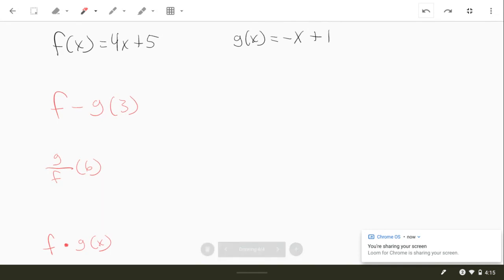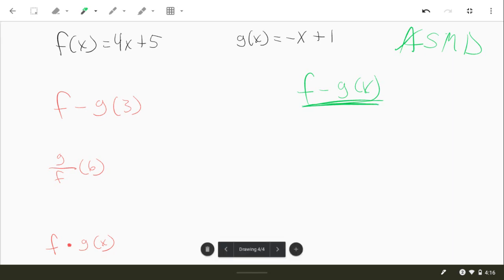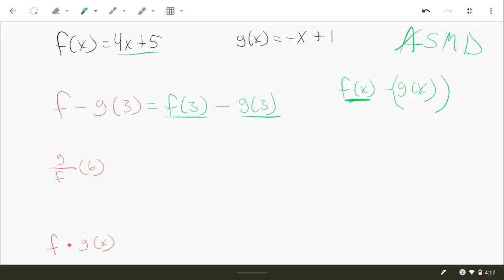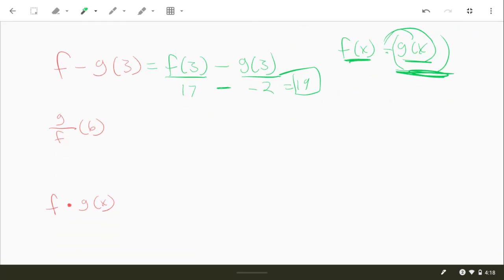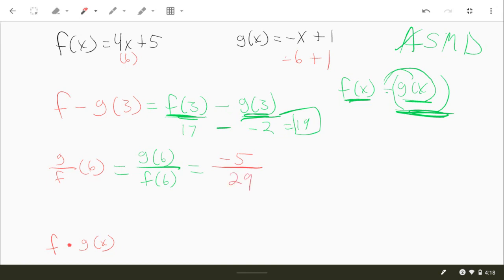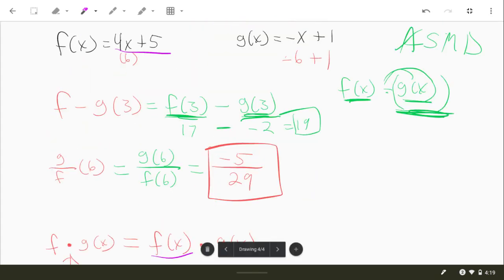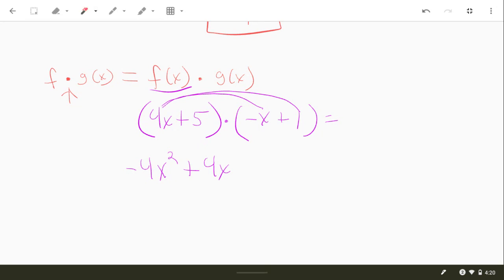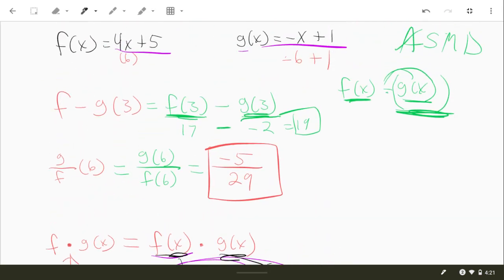Function review part 3